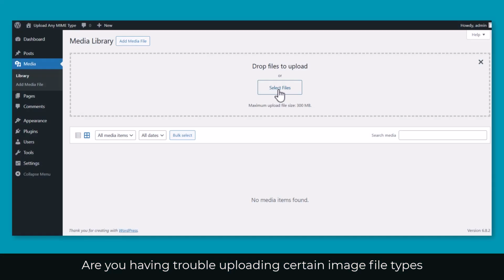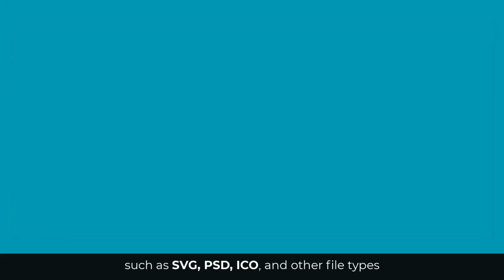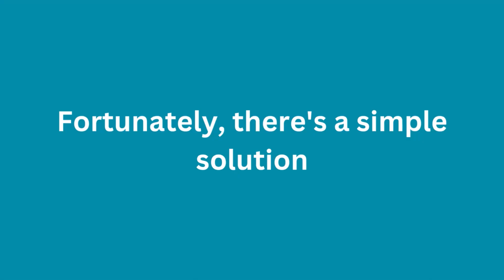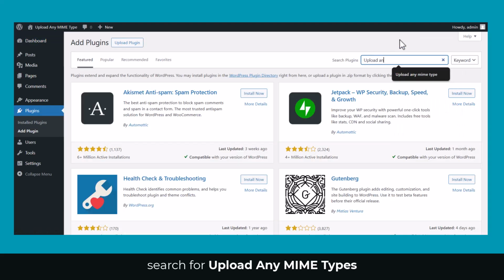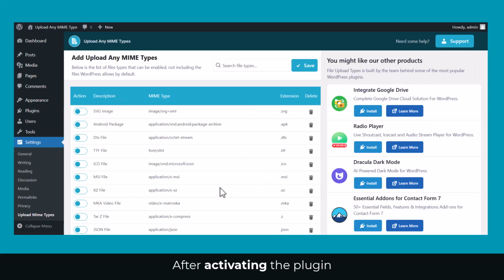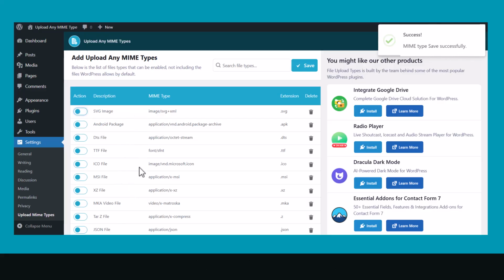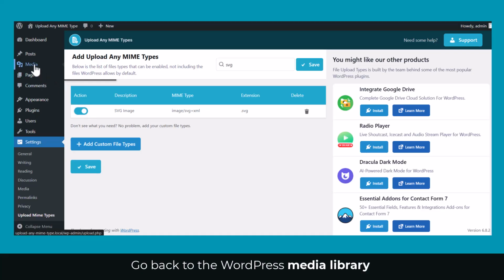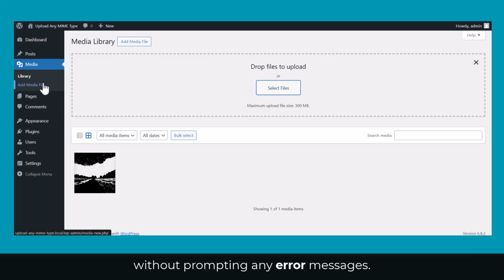How to Fix Image Upload Issue in WordPress? (SVG, ICO, PSD)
Are you having trouble uploading certain image file types to your WordPress media library?

It’s showing - error when uploading to your site

By default, WordPress restricts the upload of some file types—such as SVG, PSD, ICO, and other file types—due to security concerns.

Fortunately, there's a simple solution described in the video tutorial.